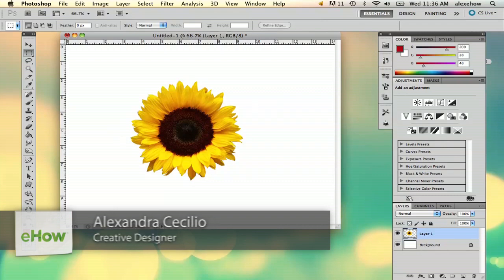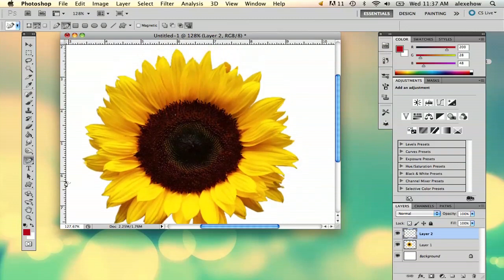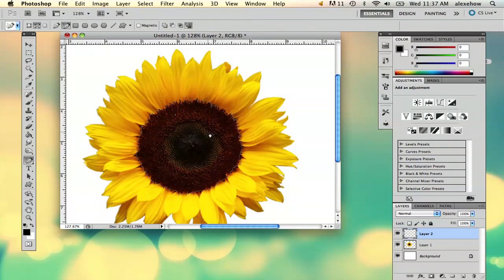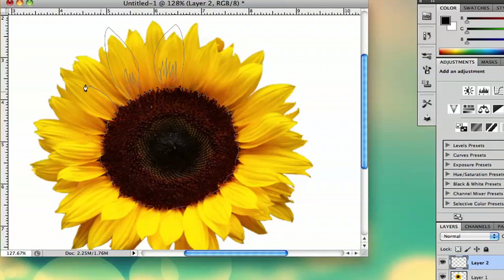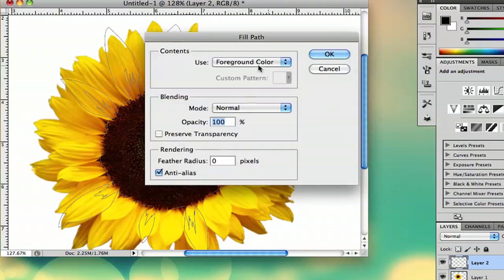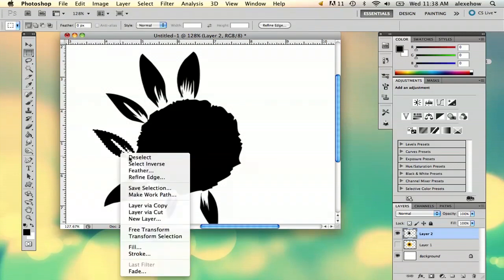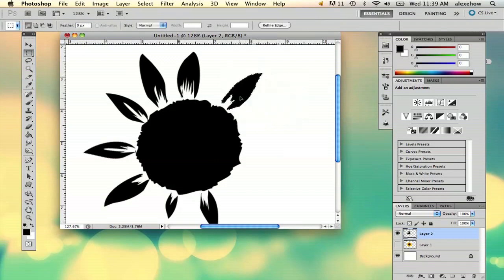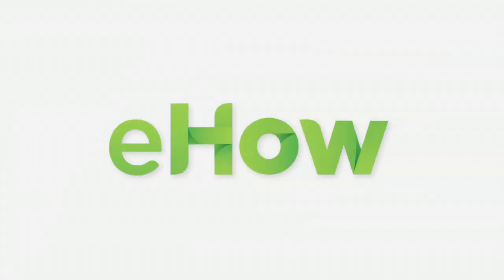How to Draw a Flower Stencil in Photoshop : Adobe Photoshop Tips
When drawing a flower stencil in Photoshop, one thing you're going to want to use is the free form pen tool. Draw a flower stencil in Photoshop When drawing a flower with help from a freelance graphic designer in this free video clip.

Series Description: Adobe's Photoshop is one of the most powerful desktop graphics applications for all of your design needs. Get tips on using Adobe Photoshop with help from a freelance graphic designer in this free video series.